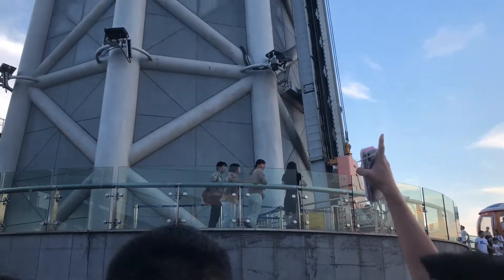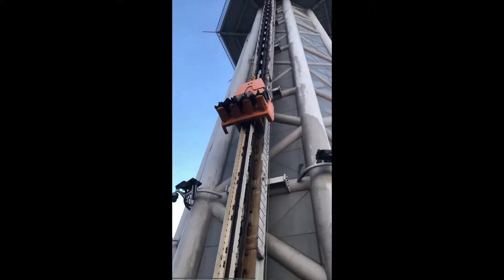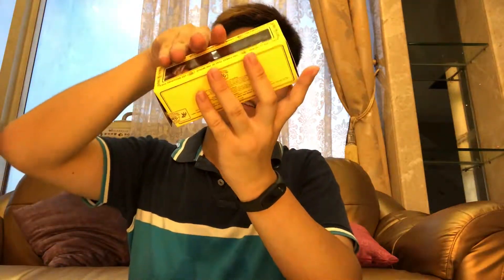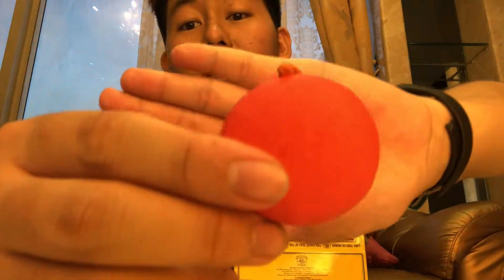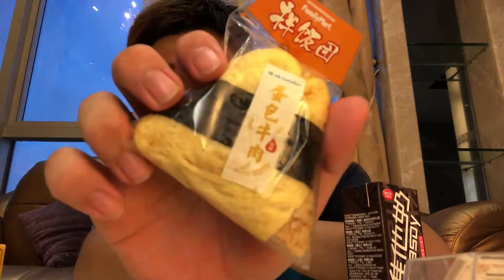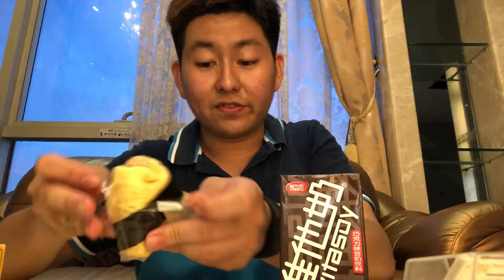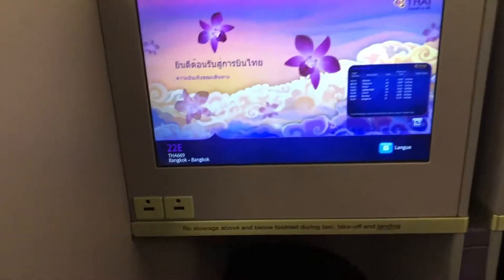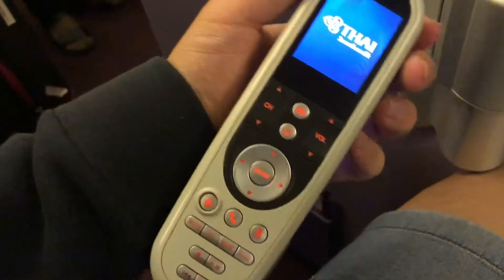Canton Tower Sky Drop Experience and THAI Airways Business Class Seat (Boeing 777-300ER)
Hope you find this video informative. Please comment any suggestions or inquiries you have.